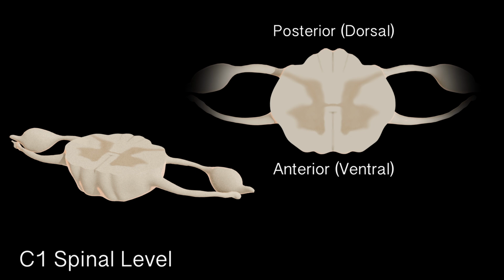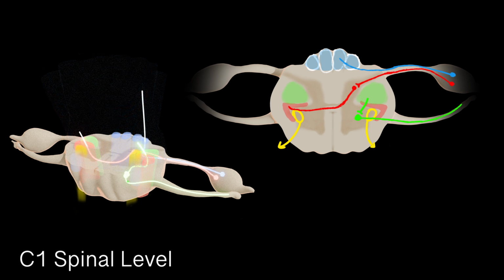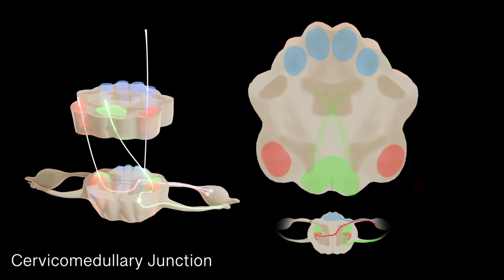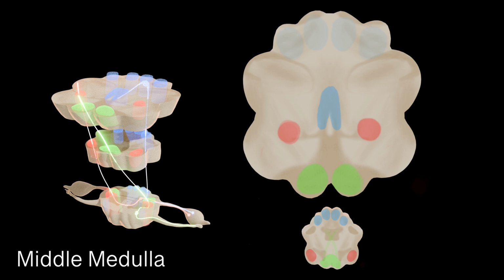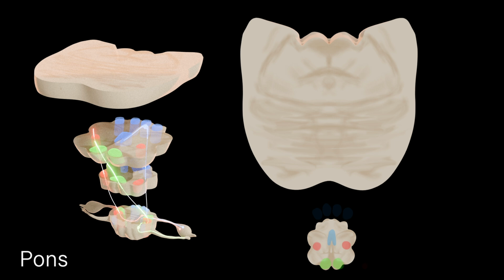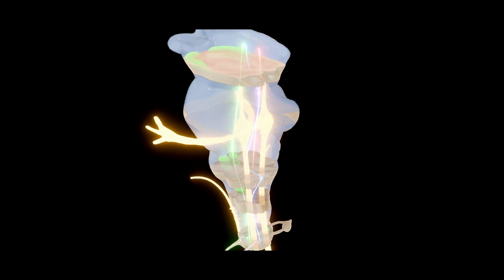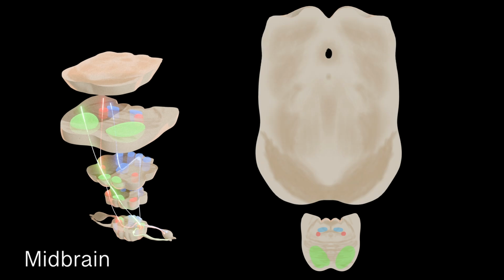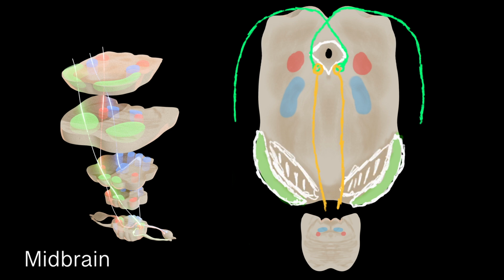3D Brainstem Explained: Nuclei, Functions, and Pathways (Animated)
In this video, we go over the brainstem from the spinal cord to the cortex and point out some of the major structures you should be aware of. Traditional videos/ explainers all use a 2D format, but the brainstem itself is obviously 3D so let's lean into that :)

I hope you enjoy and as always please let me know if you have any comments or questions down below!

Also, please check out my overview of the cranial nerves video if you're still confused on those and then revisit this one once you have a firmer understanding.